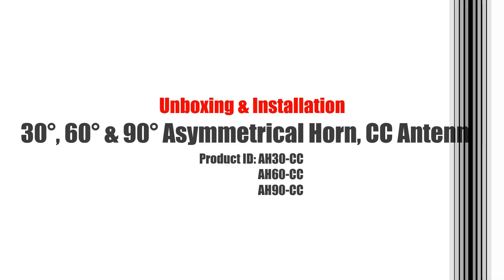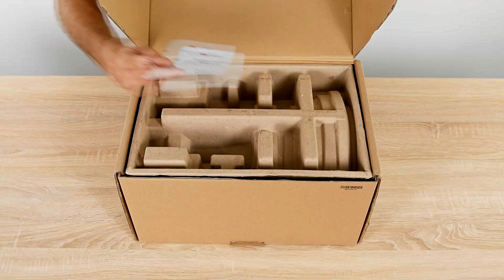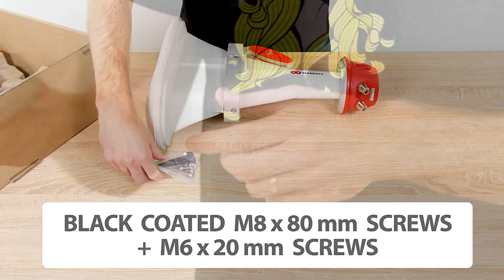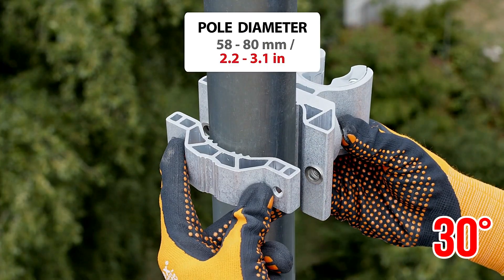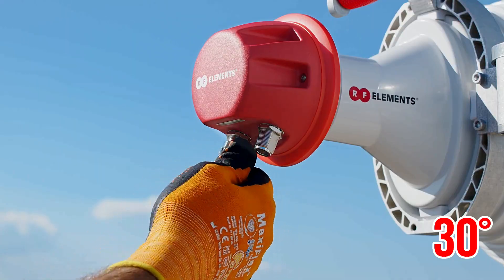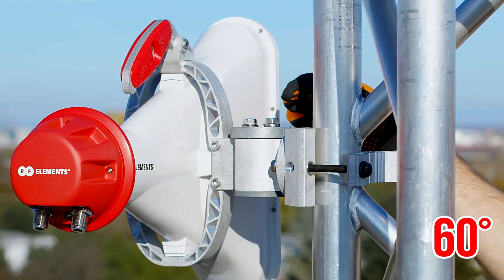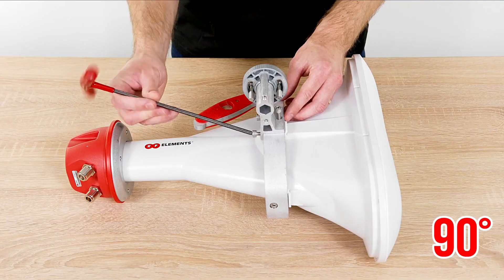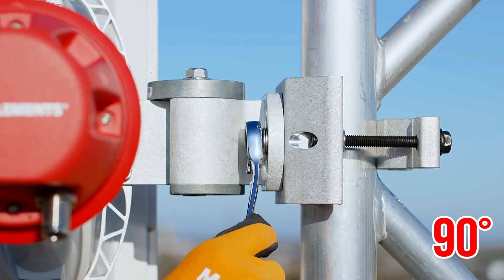RF Elements Asymmetrical Horn CC Antenna - Unboxing & Installation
30° Asymmetrical Horn CC Antenna
60° Asymmetrical Horn CC Antenna
90° Asymmetrical Horn CC Antenna